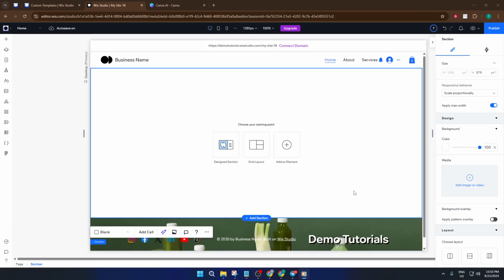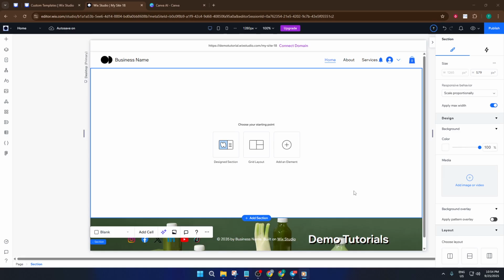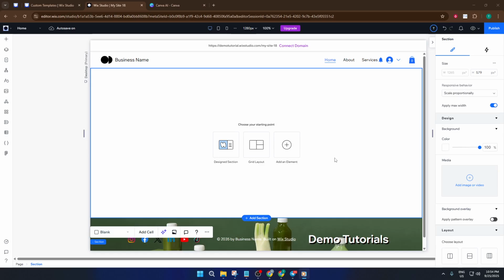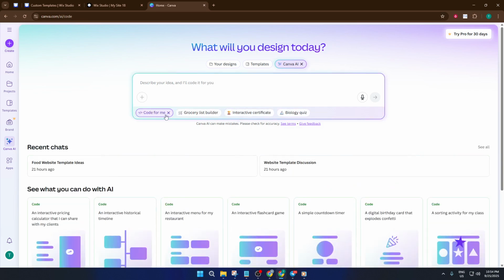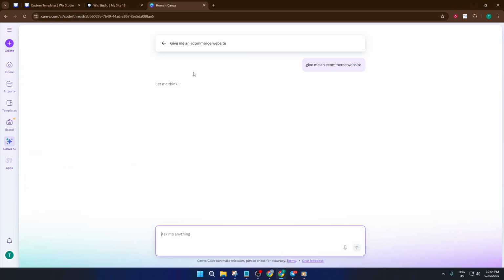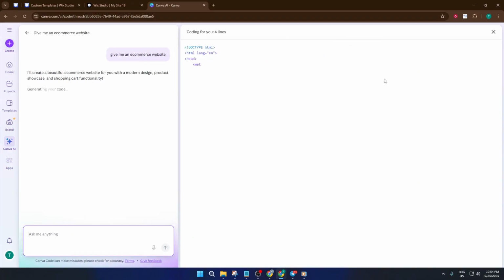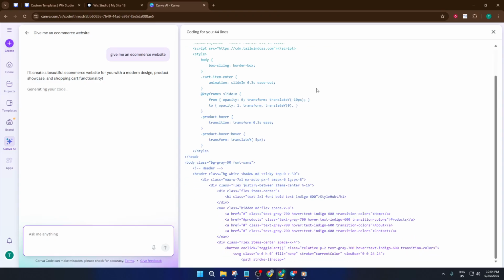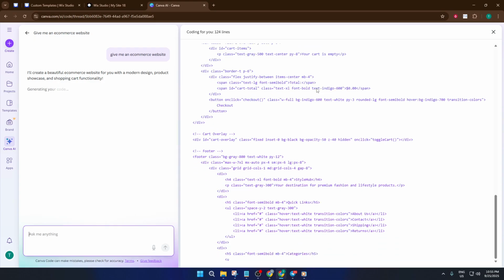How To Import Template Design In Wix (Easiest Way) (2026 Guide)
Learn how to import a template design into your Wix website and seamlessly get a new template for your site! In this step-by-step tutorial, we’ll cover everything you need to know to upgrade your site’s look and feel.

Timestamps:
00:00 – Introduction
00:45 – Accessing the Wix Editor (Web & Desktop)
02:10 – Finding and Choosing a Wix Template
04:35 – Importing the New Template
07:00 – Customizing Your Imported Design
09:15 – Saving and Publishing Your Website

Key Features Covered:
• Switching to a new Wix template with ease
• Importing template designs without affecting your content
• Customizing layouts, colors, and fonts
• Tips for mobile responsiveness

Supported Platforms: Wix Web Editor, Wix Desktop (browser-based)